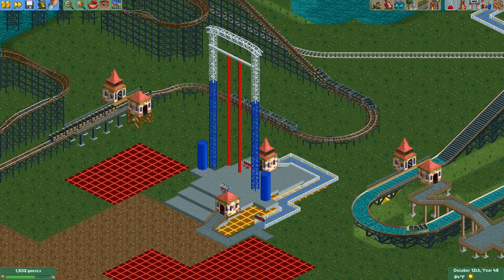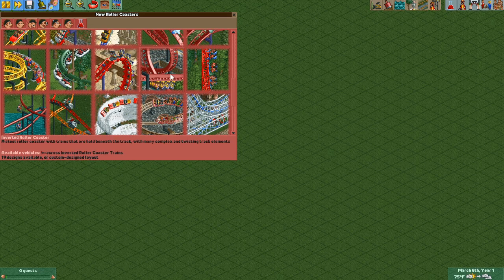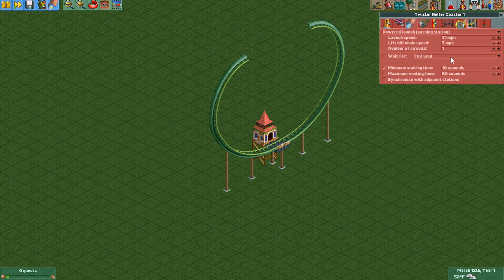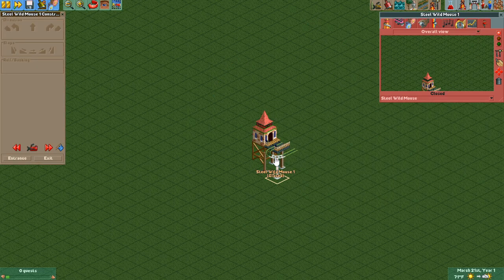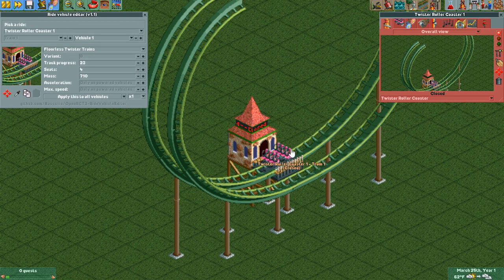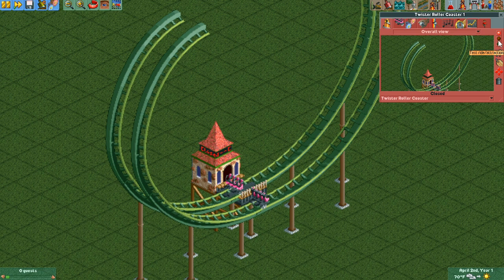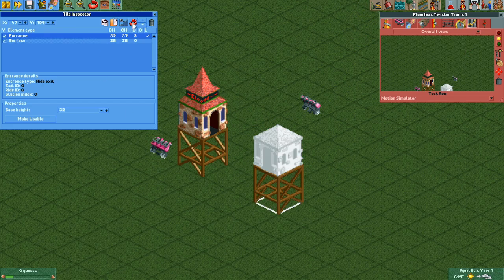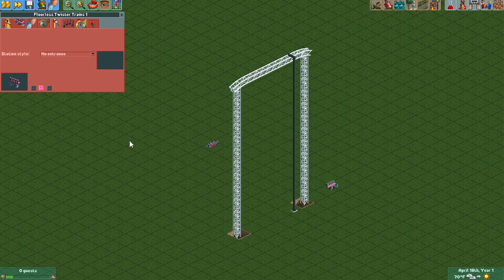S&S Screamin' Swing - OpenRCT2 hacking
How to build an S&S Screamin' Swing ride in OpenRCT2!

OpenRCT2 is a community-developed, open-source version of RollerCoaster Tycoon 2 that introduces tons of new features, modernization, and quality-of-life enhancements.

Join me on my twice-weekly Twitch stream where we play RCT and other classic games

0:00 - Intro
0:43 - Setup
1:08 - Ride build
5:39 - Final tweaks & decoration